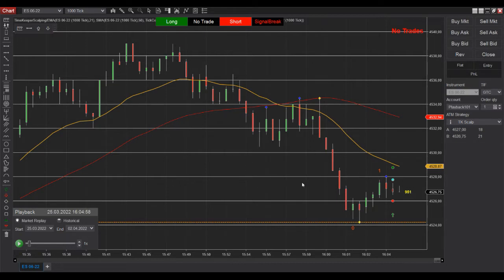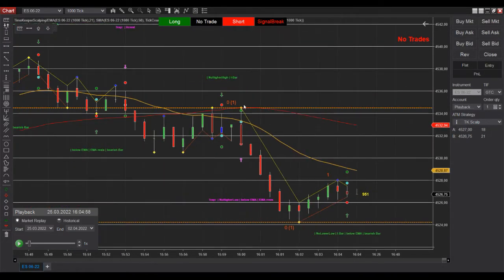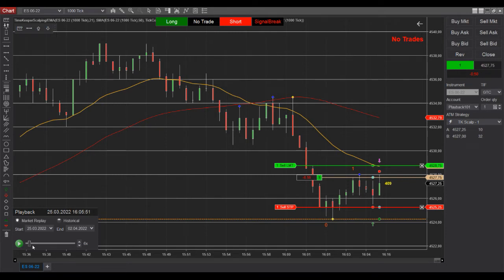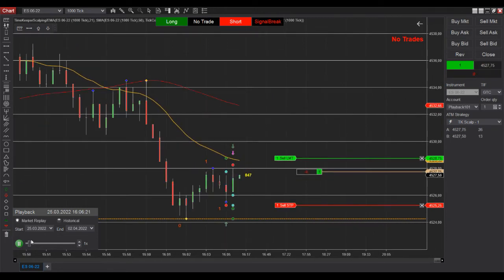​Semi Automated Two Legged Pullback Indicator aka Second Entry Indicator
Click to trade more efficient

Trade more consistently with the Two-Legged Pullback Indicator, also known as the Second Entry Indicator for NinjaTrader 8. Real trader experiences, strategy tutorials, and proven price action features.

# two legged pullback indicator
# 2 legged pullback
# two legged pullback
# Second Entry Trading
# Scalping